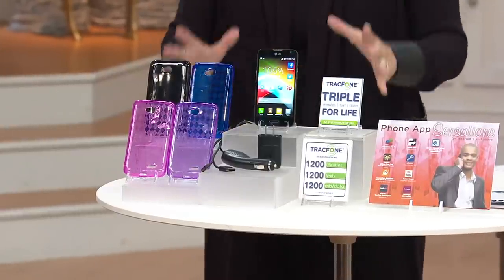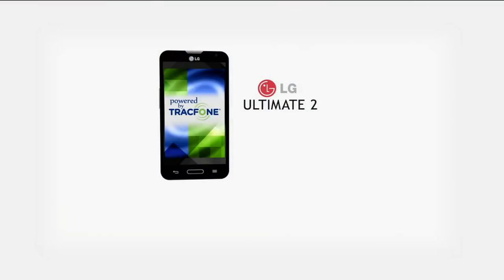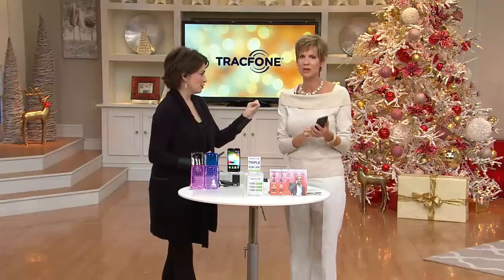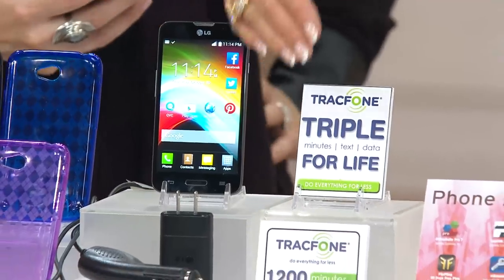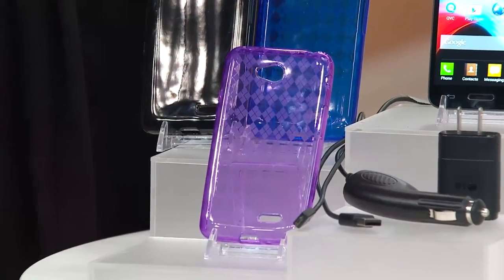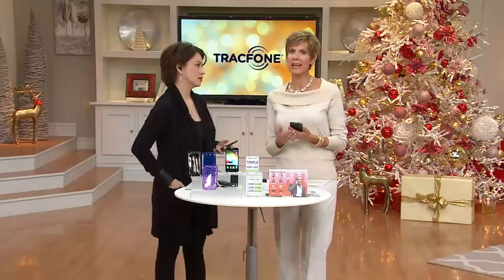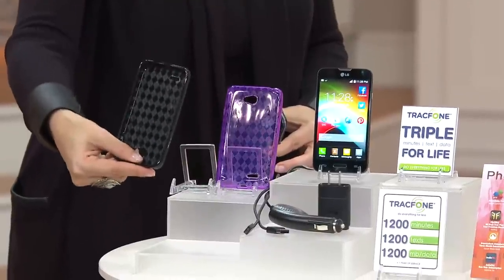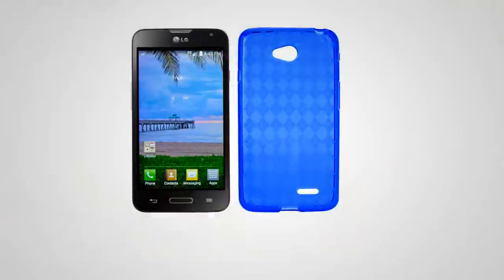Ships 11/28/14 LG Tracfone Prepaid Android 4.5"Touchscreen w/ 1200 Minutes with Jacque Gonzales